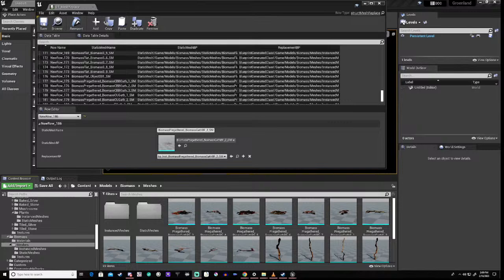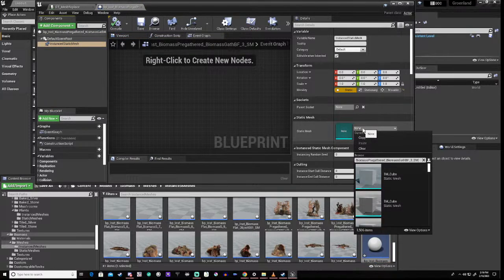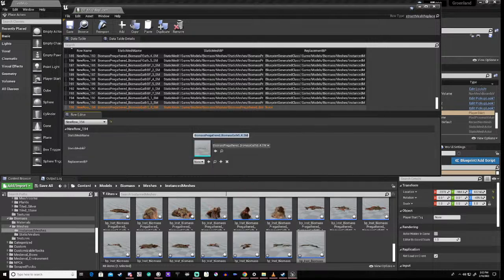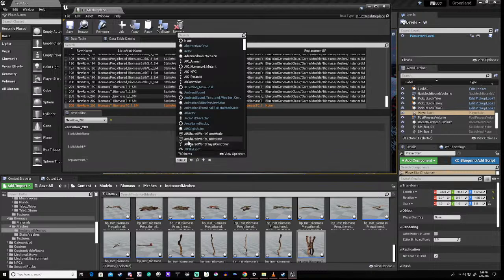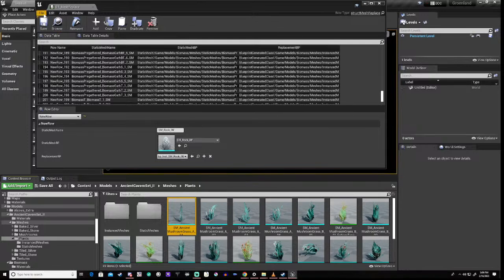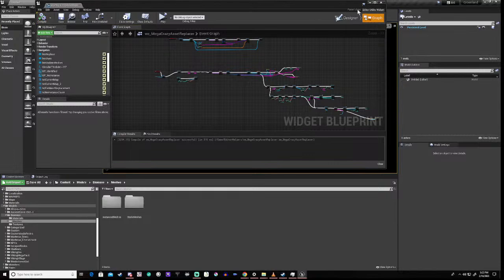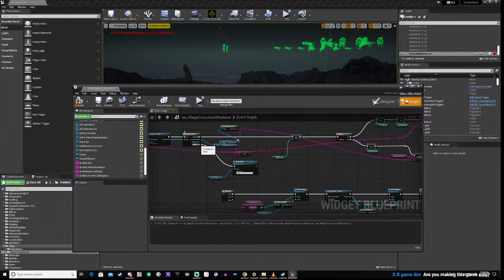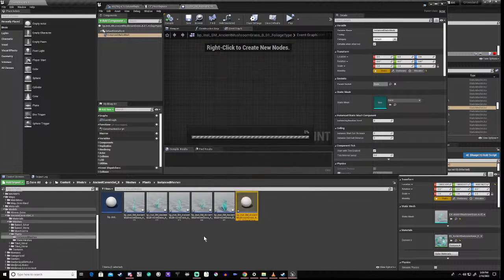Unreal Engine Game Development - Groenland Day 75 Devlog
Groenland - Day 75, a lot of copy and paste to create instanced meshes.